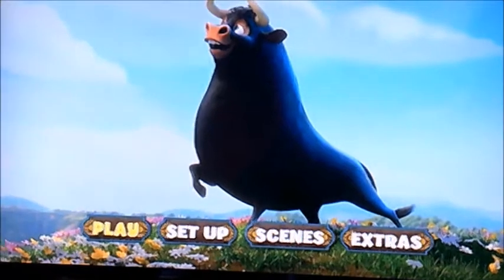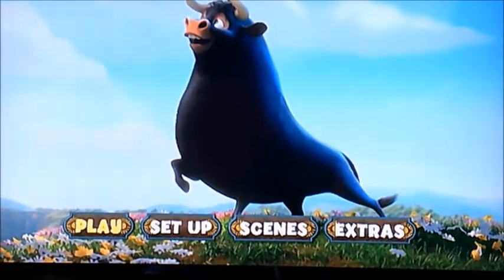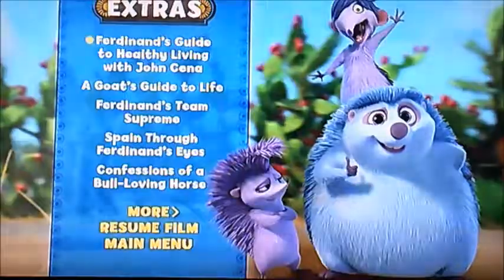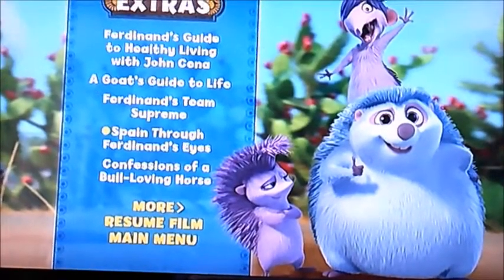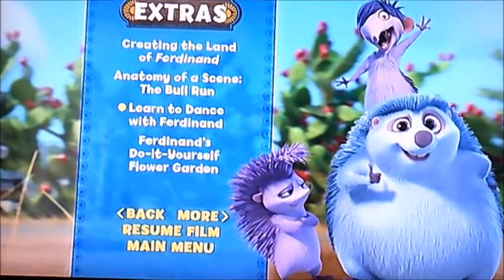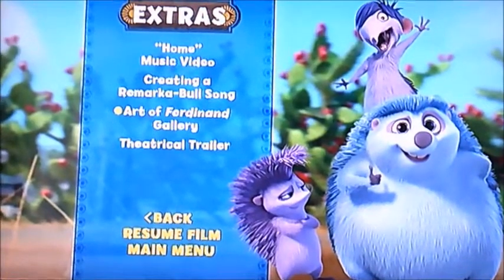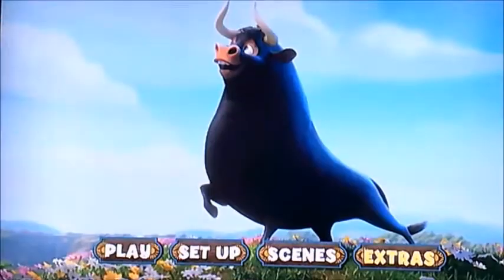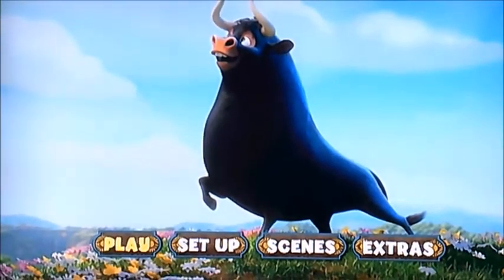DVD Menu Walkthrough to Ferdinand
This is the DVD Menu Walkthrough to Ferdinand!